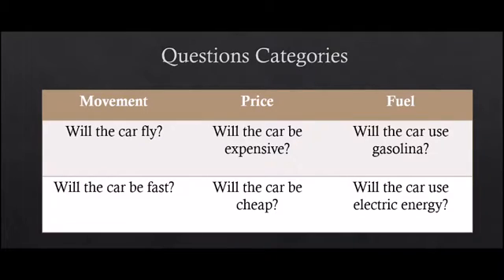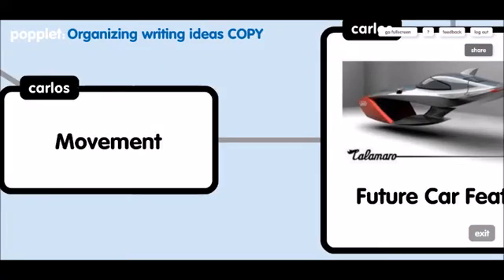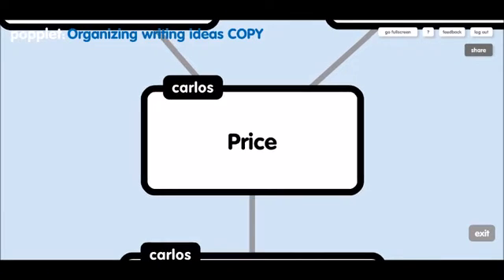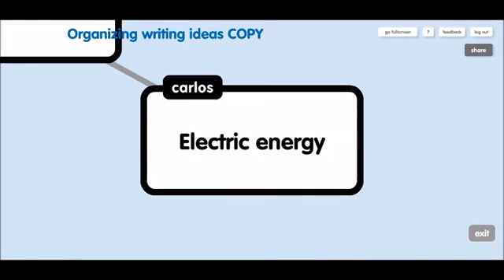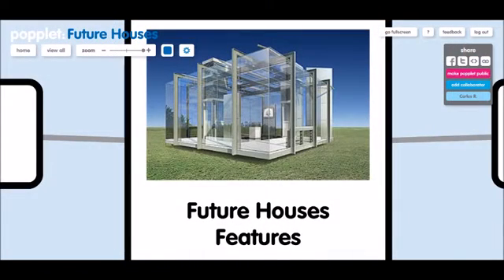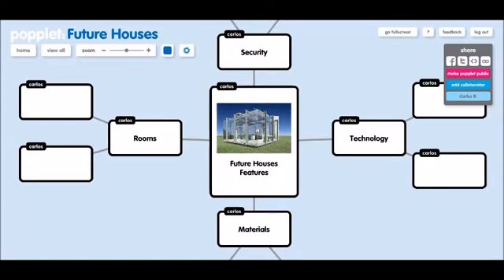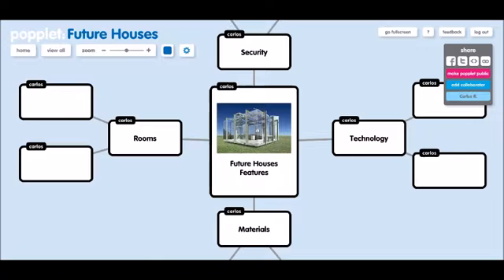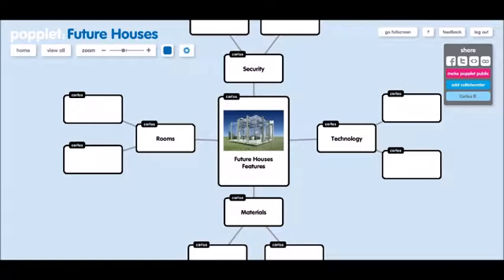Popplet to create mind maps